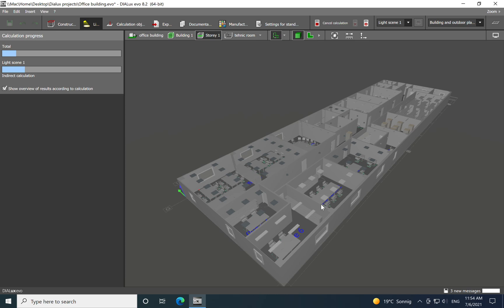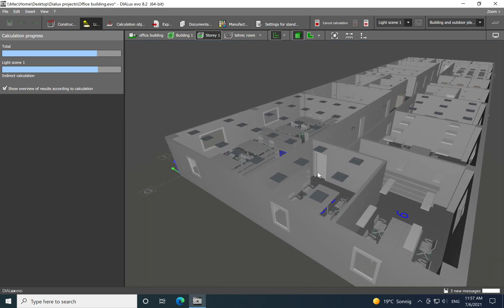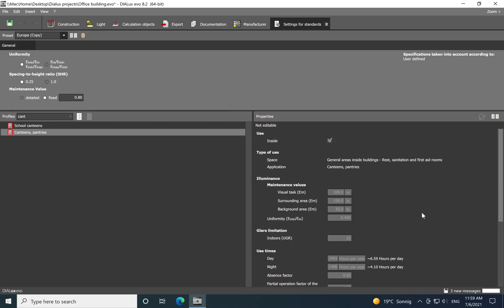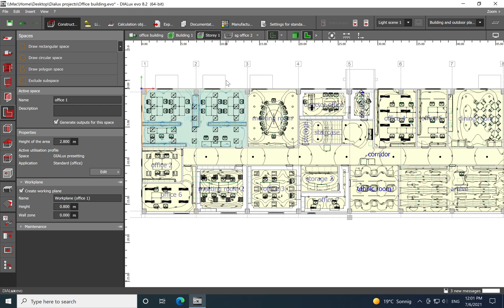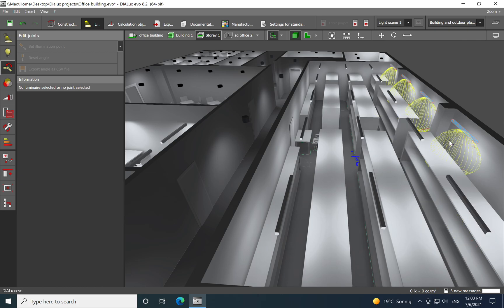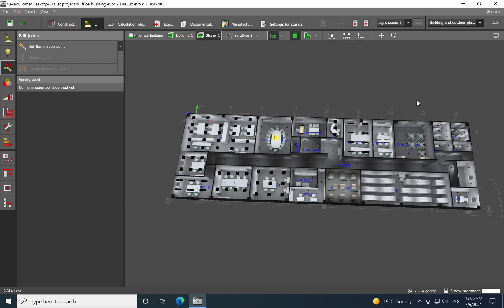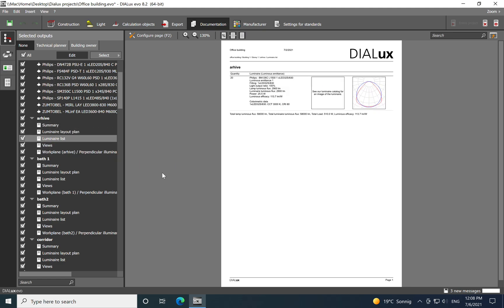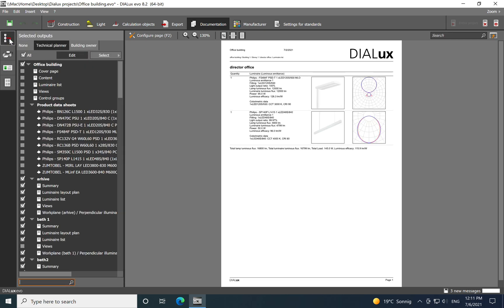Exporting from Dialux evo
A complete lighting solution for an office building. Realised by using different types of luminaries: downlights, freestanding, recessed 600x600 and 300x1200 and suspended lighting products.